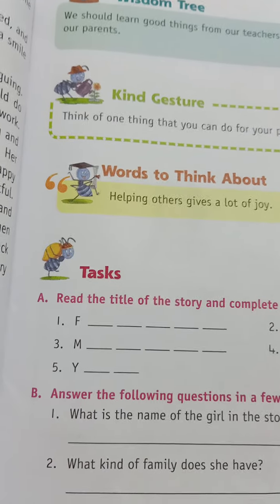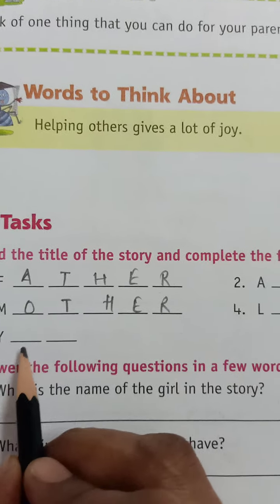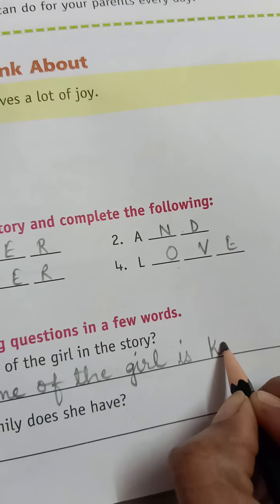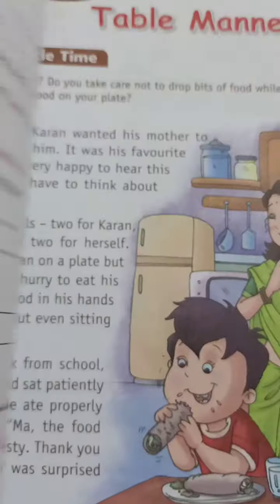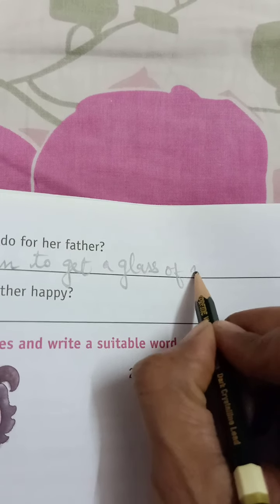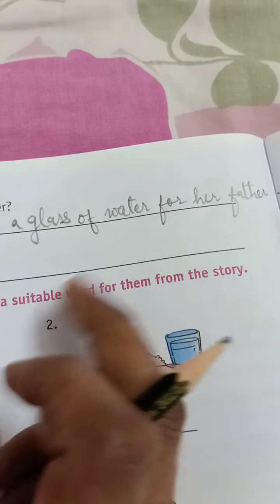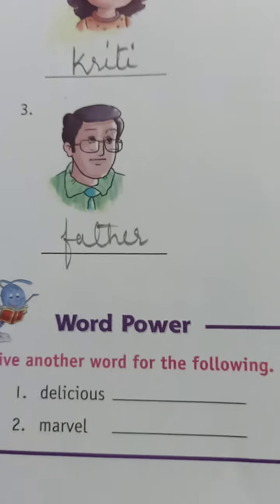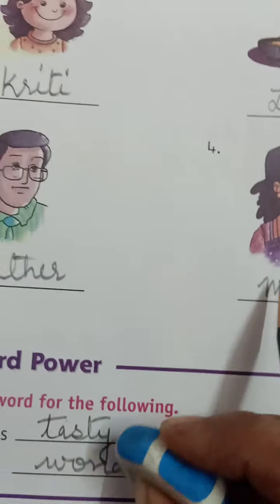MF Chapter 1 Father and Mother I love you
Exercise and Question Answers